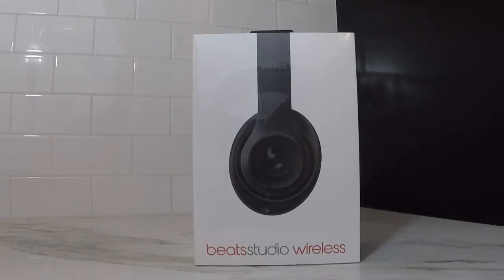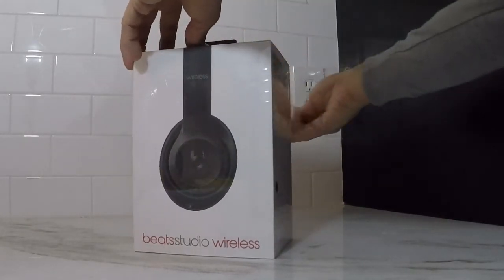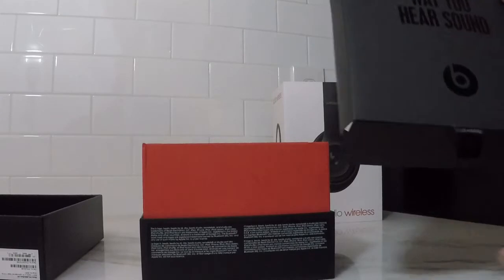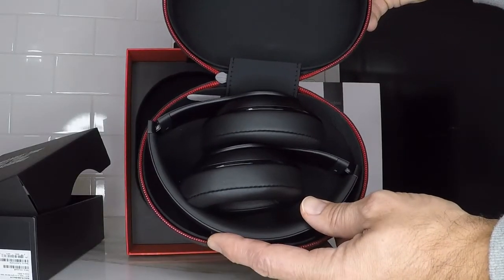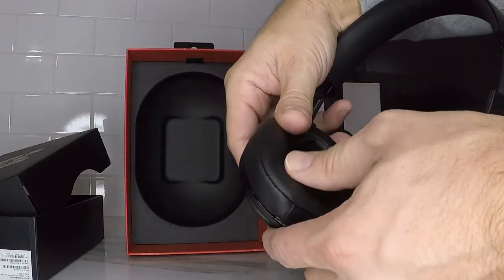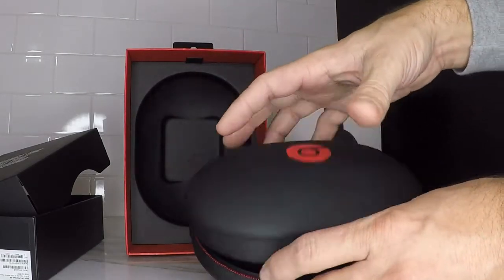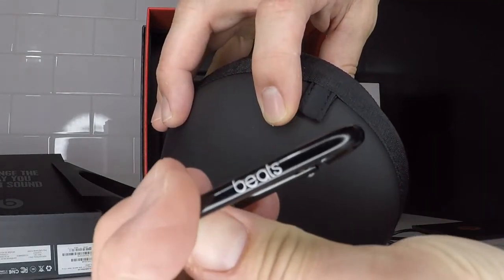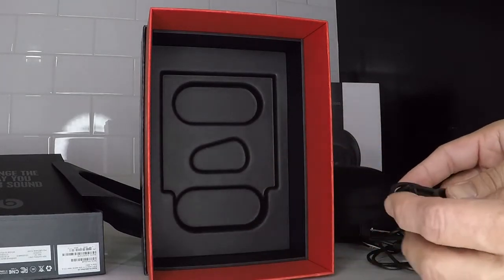Beats Studio 2.0 Wireless Headphones Unboxing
This is an unboxing of the Beats Studio 2.0 Wireless, 2017 model headphones.